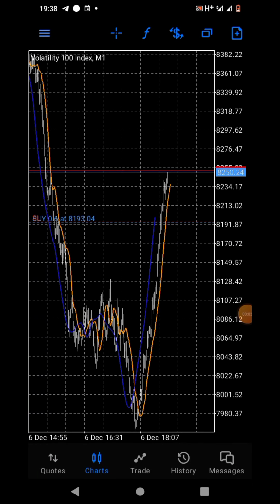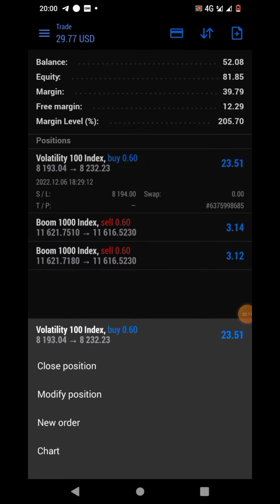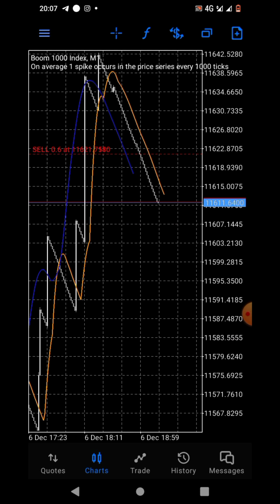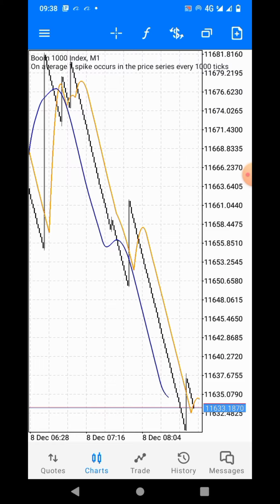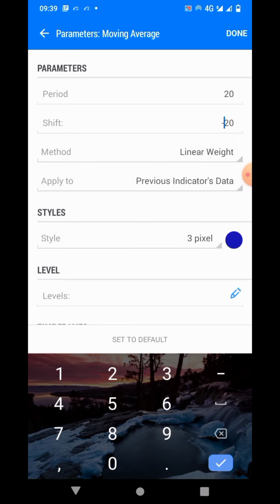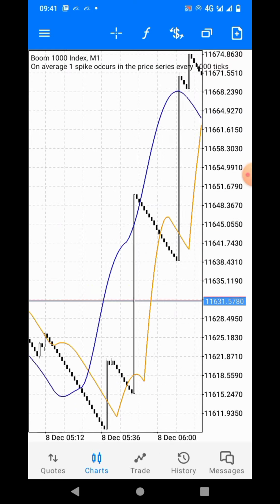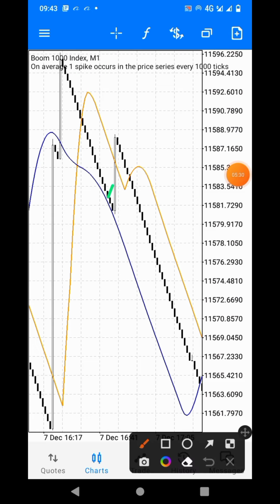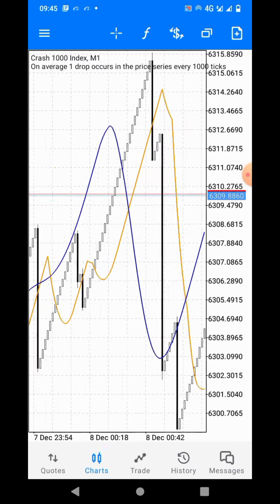No Loss Strategy for trading boom and crash (2023 best strategy)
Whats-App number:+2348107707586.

1. Strategy setups
2. strategy rules/ how the strategy works